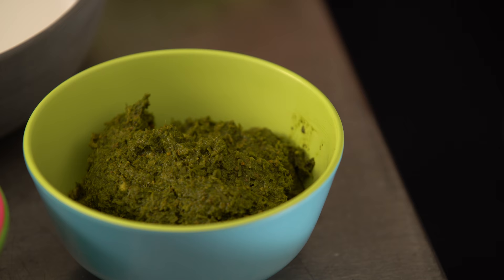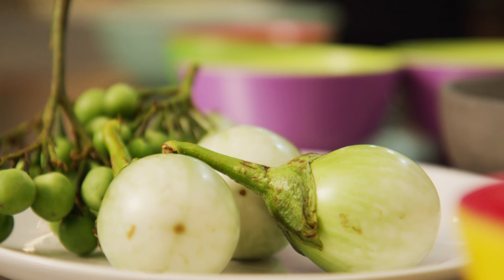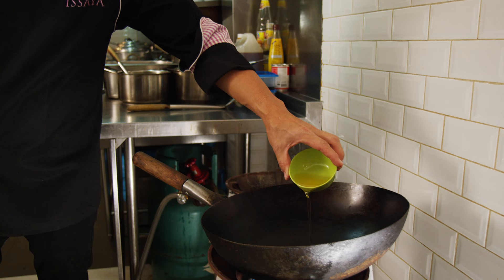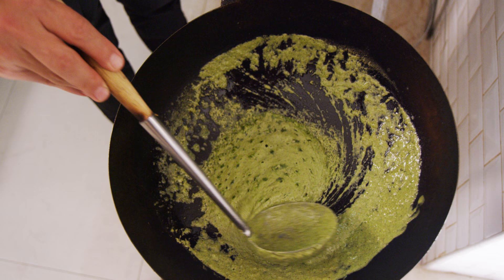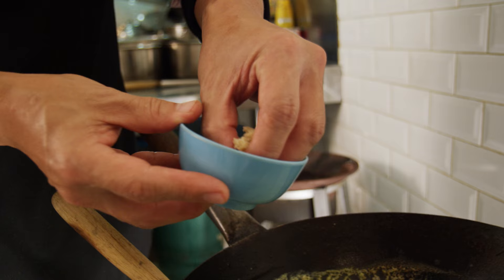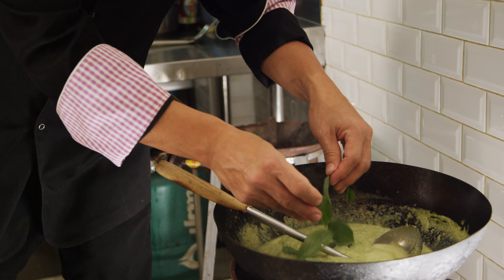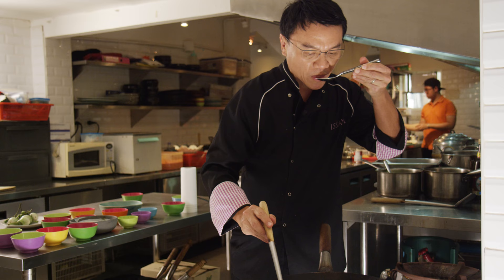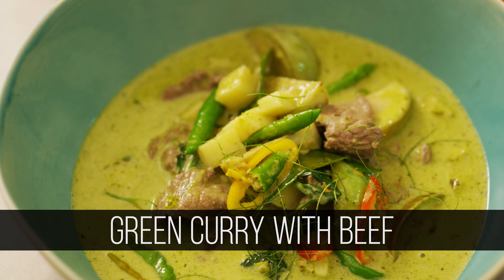Thai Green Curry with Chef Ian Kittichai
In the kitchens of Bangkok’s Issaya Siamese Club, Chef Ian Kittichai shows us how to make a classic Green Curry with Beef, and how to cook the green curry paste properly to bring out all of its aromatic flavors. He adds palm sugar, fish sauce, Thai basil, eggplant, chilies and beef.